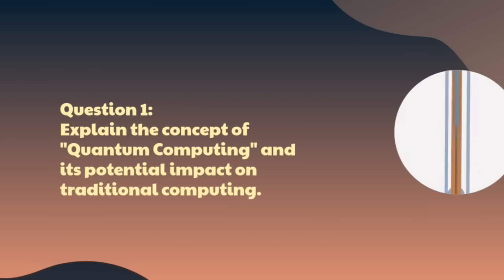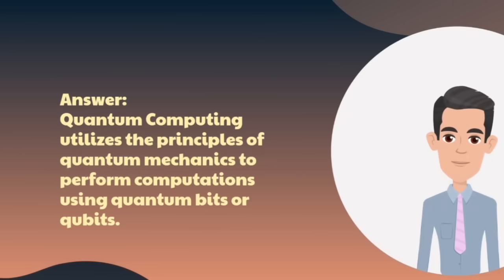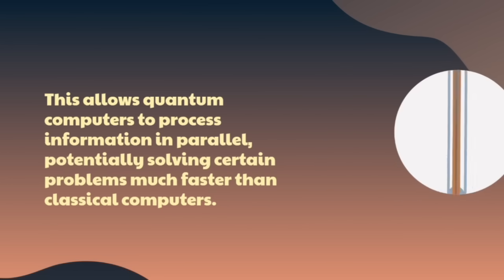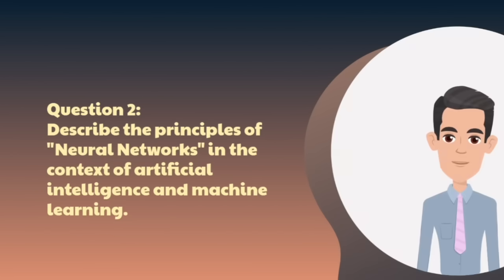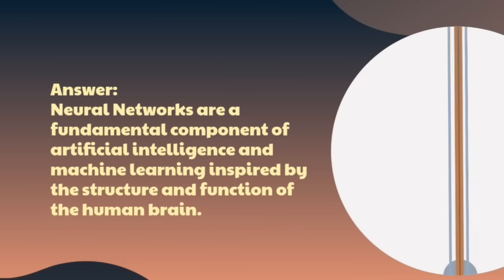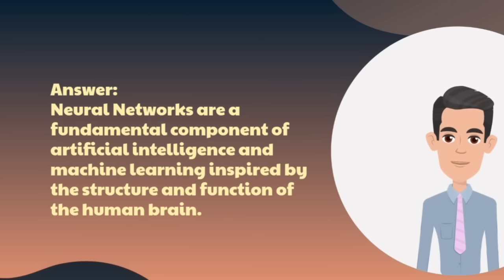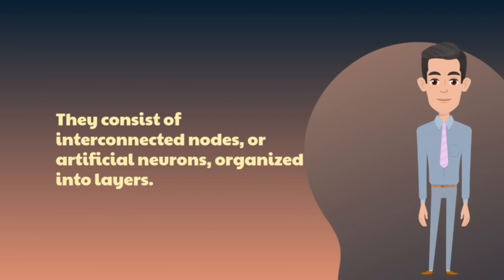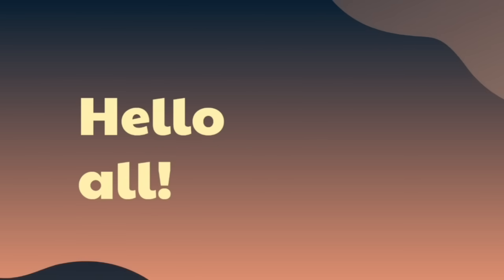வினாடி வினா - "குவாண்டம் கம்ப்யூட்டிங்" கருத்து மற்றும் பாரம்பரிய கணினியில் சாத்தியமான தாக்கம் என்ன?